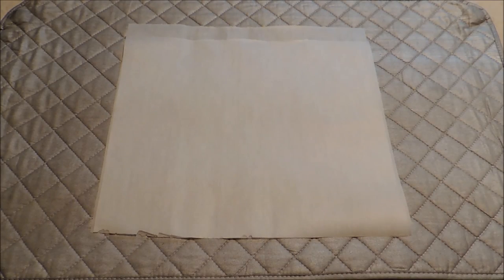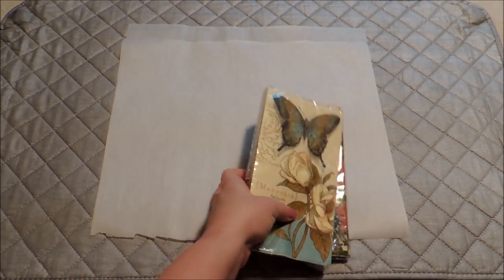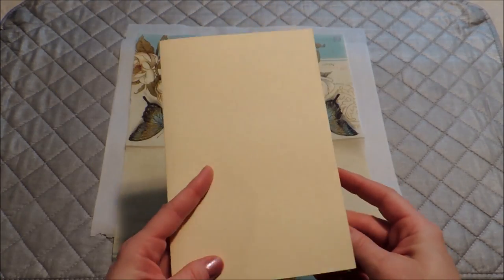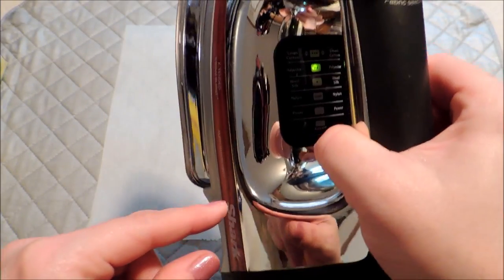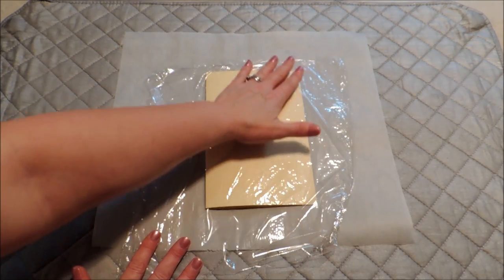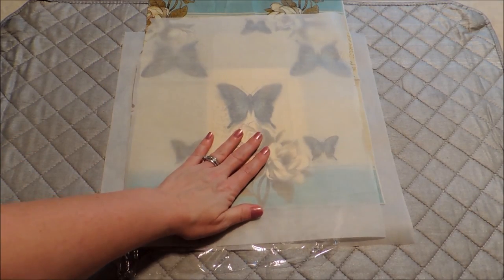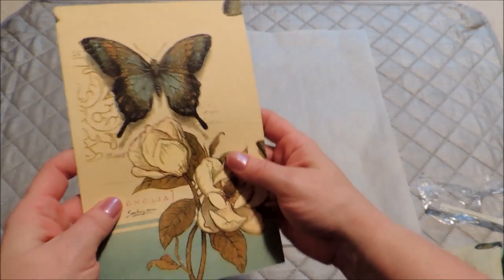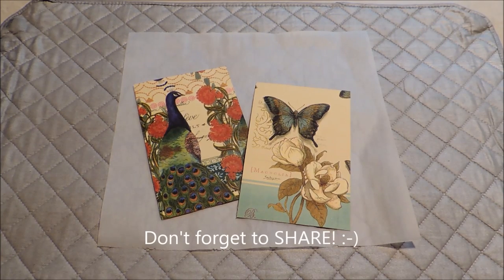Paper Napkin Card Making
Transfer paper napkins onto cardstock to make your own greeting cards, handmade gift tags, scrapbooking elements, and more with this simple technique.  The result is a nice fabric-like texture.  There are so many projects you could do using this technique.